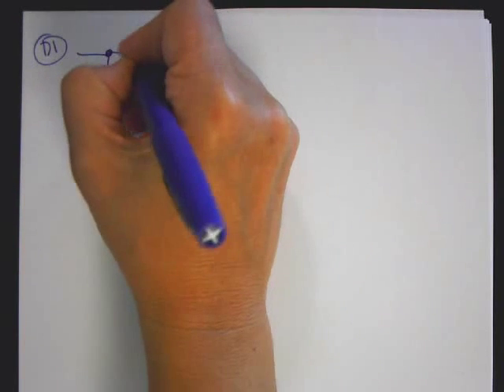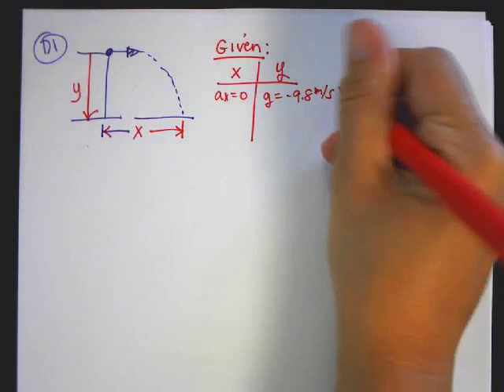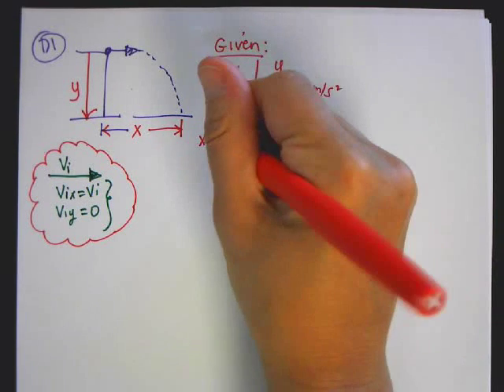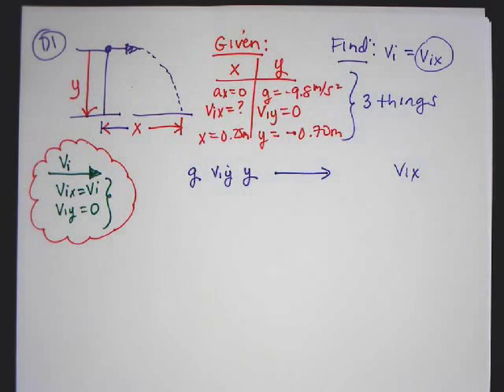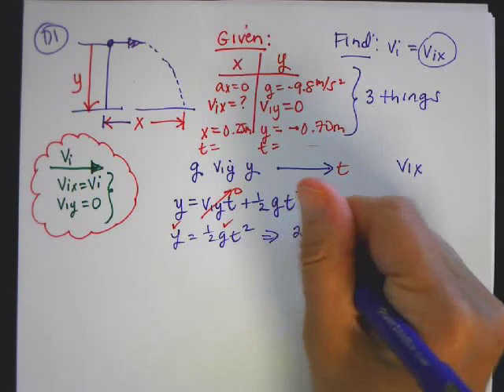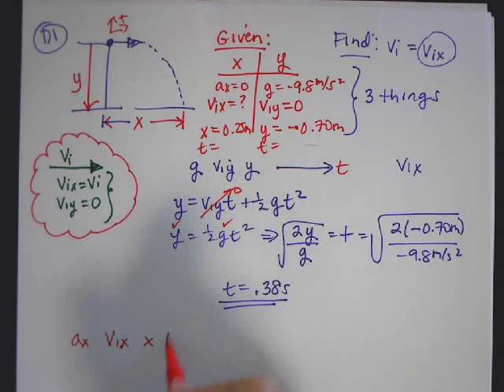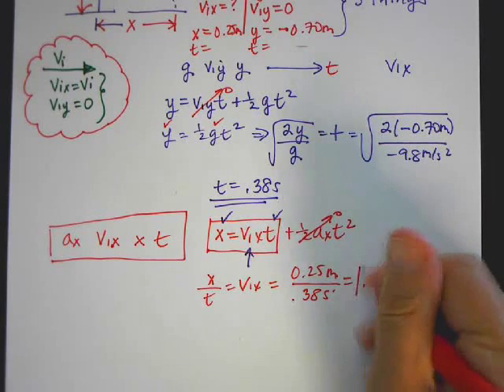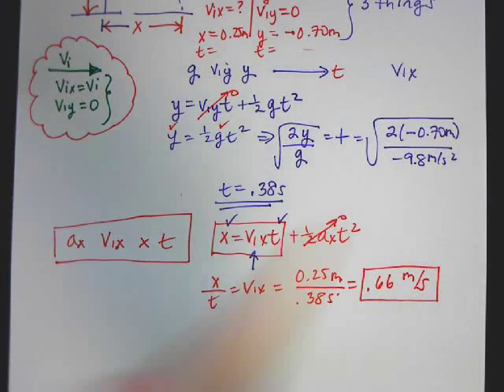5 5 Video HP3 Homework D1